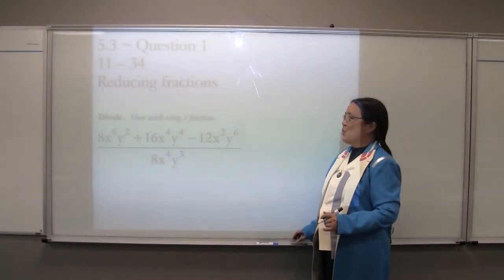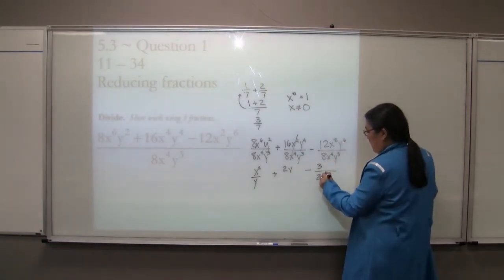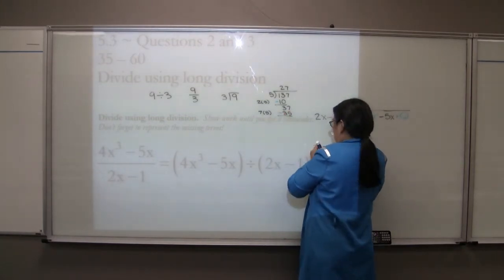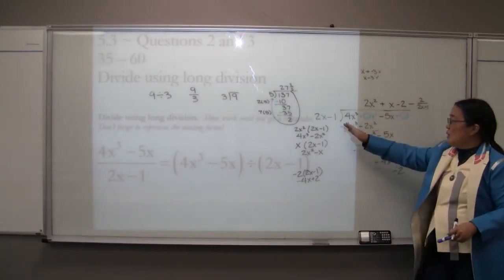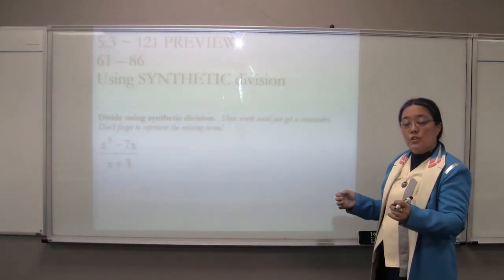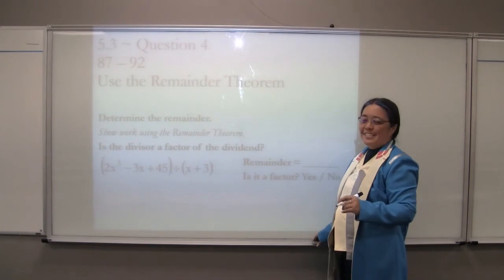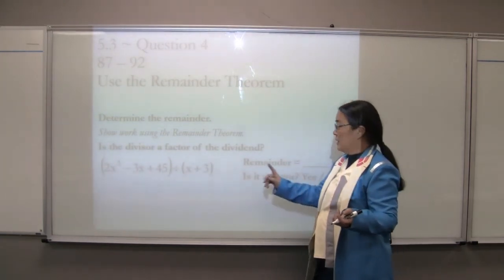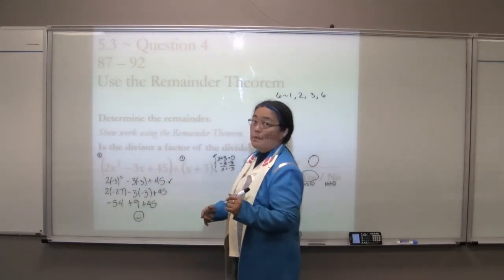MAT 099 5 3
5.3 ~ Division of Polynomials and Synthetic Division

I'm wearing a Blanche cosplay from Pokemon Go, because Go means 5 in Japanese ... and this is the fifth chapter.  I'm also on Team Mystic!  I also play Go ... a 4,000 year old Chinese strategy game said to be harder than chess.